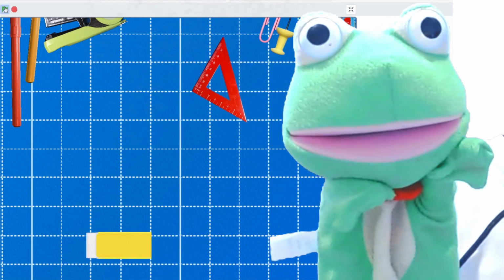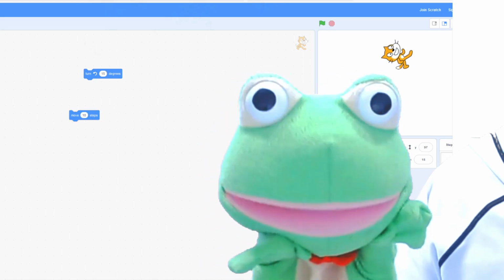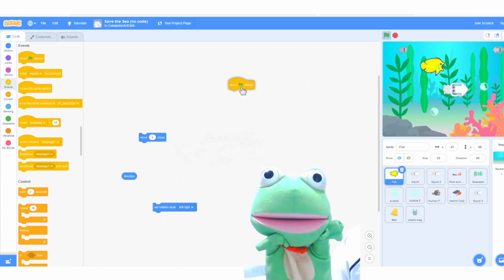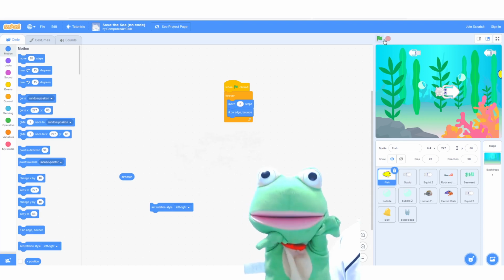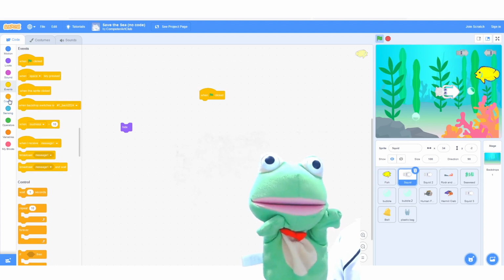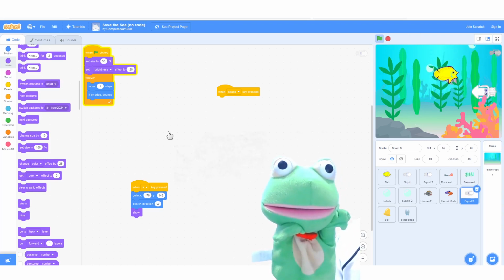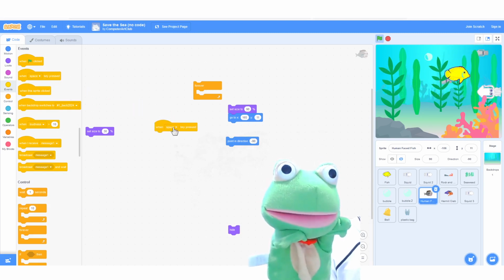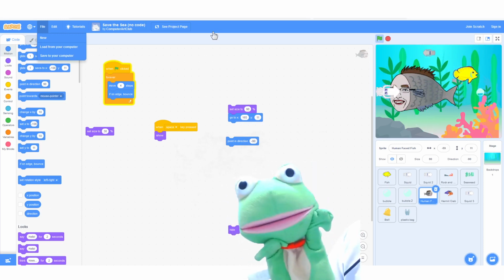Why Programming 1 English